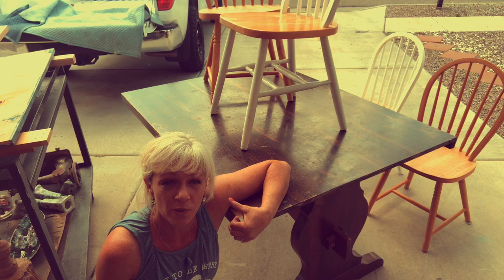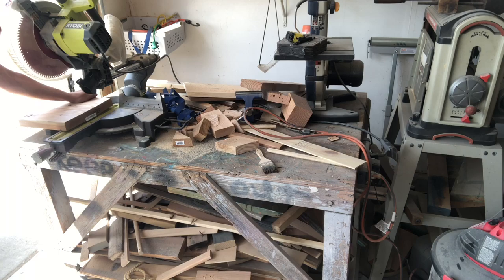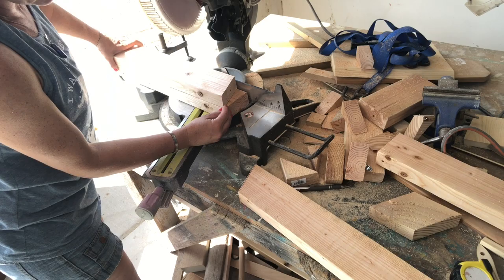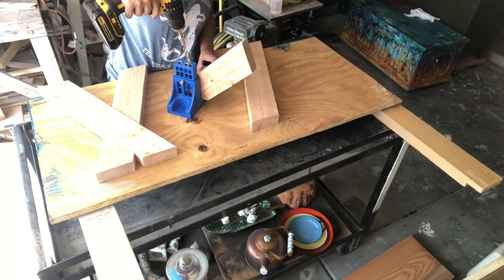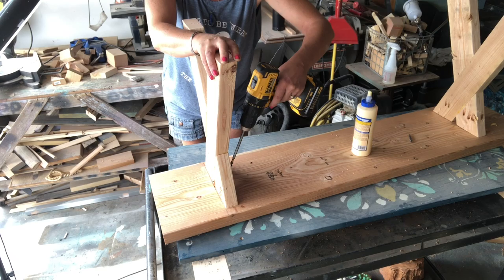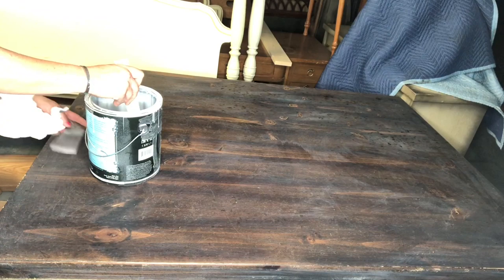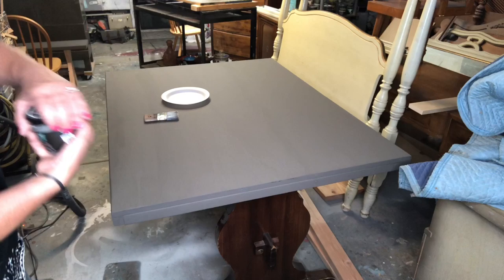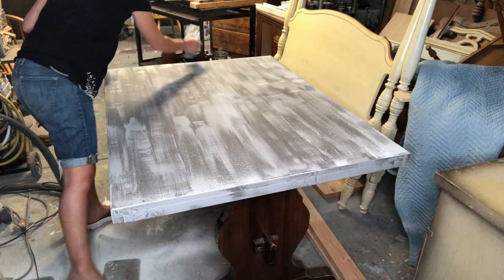My flea Market Flip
or come see me in Albuquerque

Windmill vintage Designs
Kreg jig system